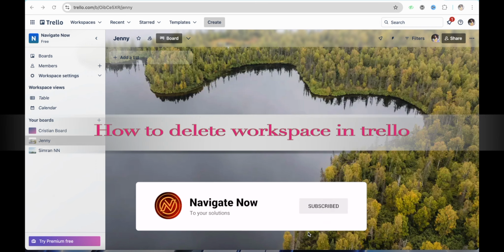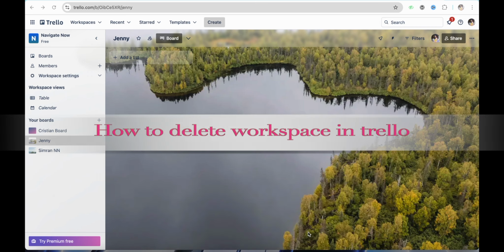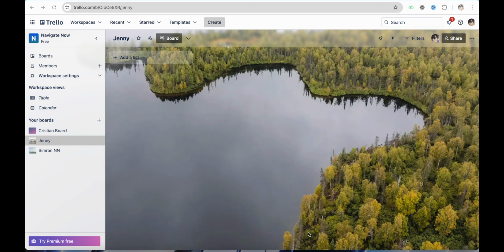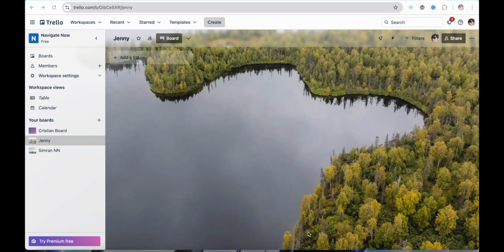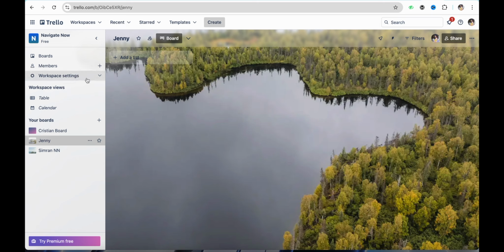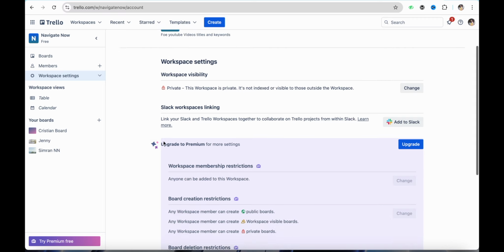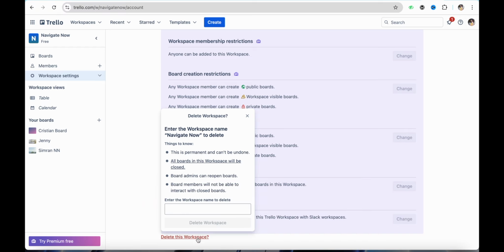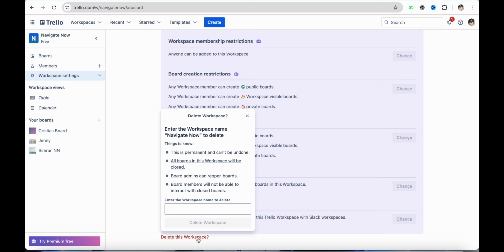How to delete workspace in trello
In This Video, learn ,How to delete workspace in trello.
Delete card in trllo. workshapce.